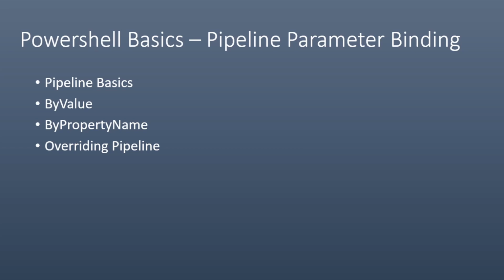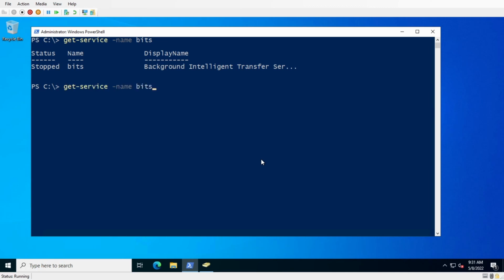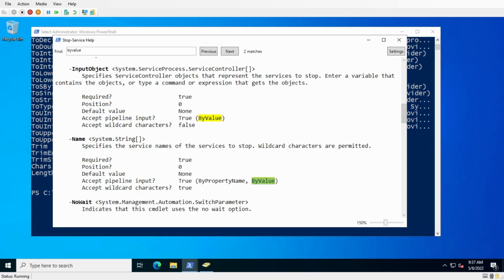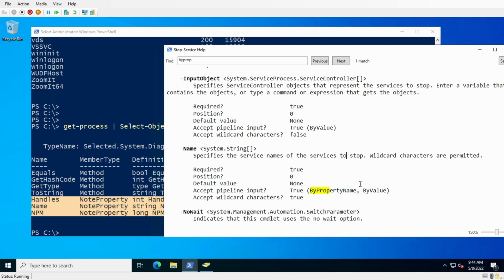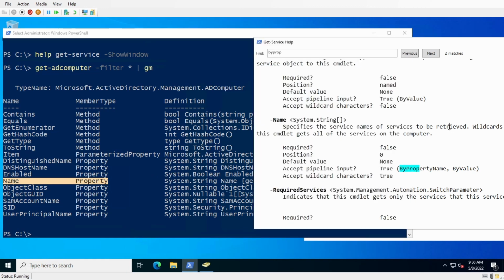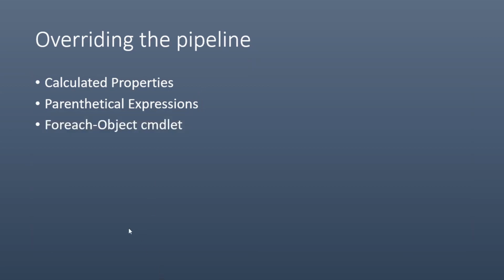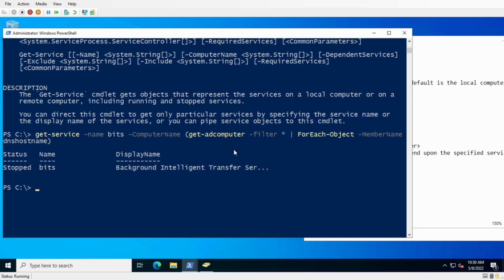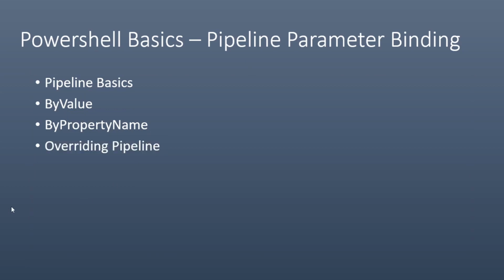Powershell Basics - Pipeline Parameter Binding in DETAIL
This video goes into great detail on how powershell processes pipeline data piped between cmdlets.   Also contains alternatives when pipelining won't work.